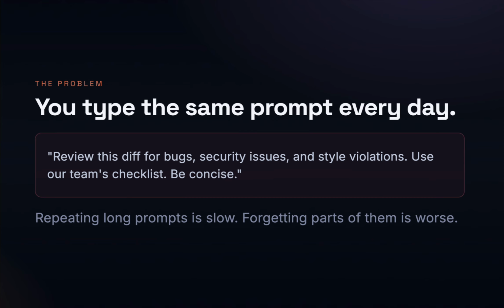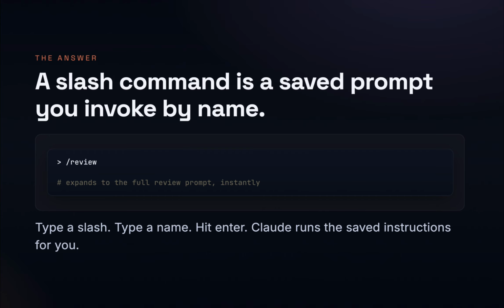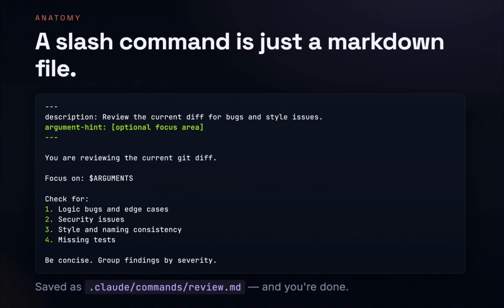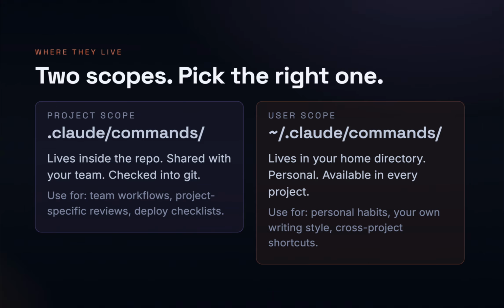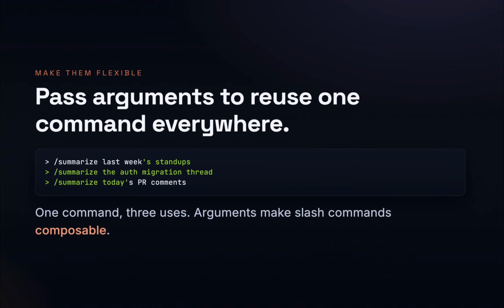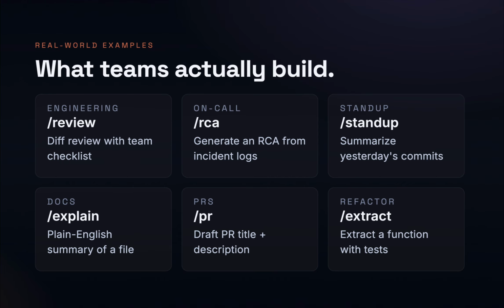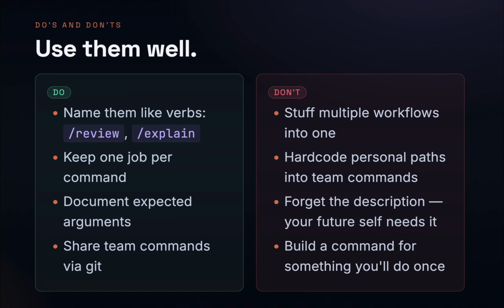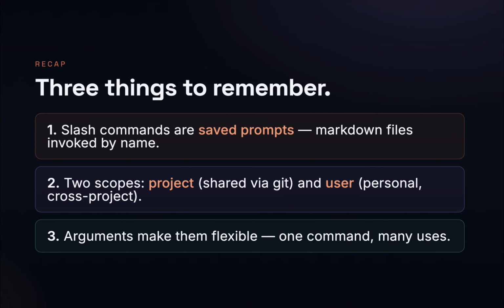2. Stop Retyping Prompts — Master Claude Code Slash Commands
Type the same long prompt into Claude Code every day? Stop. Slash commands turn your most-repeated prompts into one-keystroke shortcuts — saved, reusable, and shareable with your whole team.

In this 6-minute episode of Claude Concepts, you'll learn exactly what slash commands are, how to build your own in a single markdown file, where to store them, and how to make them flexible with arguments.

By the end you'll be able to:
✅ Create a working slash command from scratch
✅ Choose between project scope (team) and user scope (personal)
✅ Pass arguments so one command serves dozens of uses
✅ Avoid the common mistakes that make commands useless

⏱️ TIMESTAMPS
0:00  The problem: you type the same prompt every day
0:50  What a slash command actually is
1:20  Mental model: keyboard shortcuts for ideas
1:55  Anatomy: it's just a markdown file
2:40  Two scopes — project vs. user
3:25  Arguments: one command, many uses
4:00  Real-world examples teams actually build
4:40  Do's and don'ts
5:25  Recap

📺 CLAUDE CONCEPTS SERIES
This is episode 01 of 09. Next up: Subagents — what to do when one Claude isn't enough.